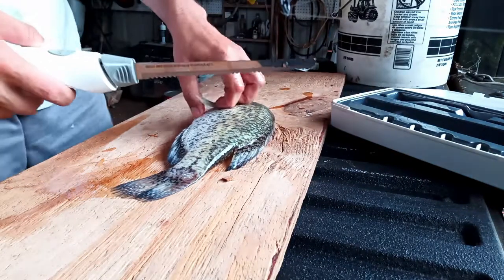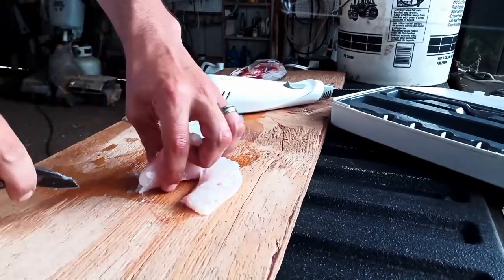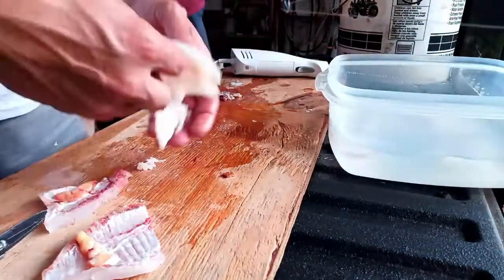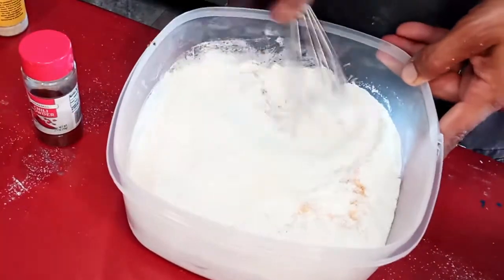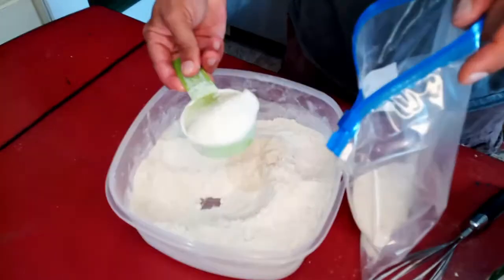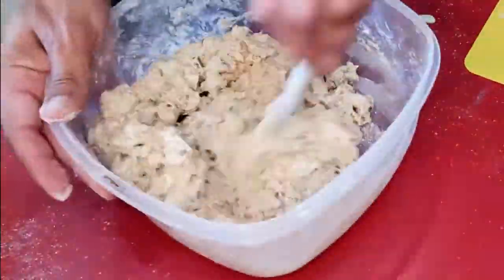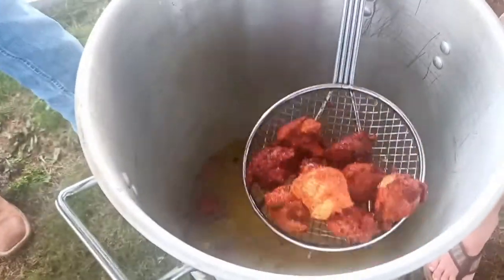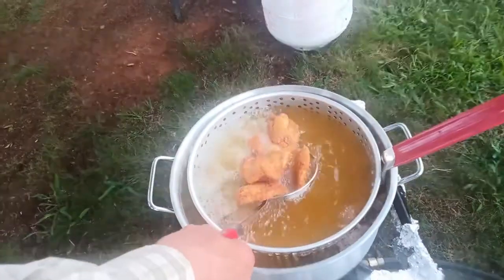Crappie: How to Fillet and Fry Fish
Clean fish the fastest way I know how, and then fry them up with some hush puppies.

Golden ratio of corn meal batter
2 cups Hot rise cornmeal
1 cup SR flour

for hush puppies add onion, peppers, and whatever else you want in them, 1 egg and slowly add milk until it gets to about wet sand.